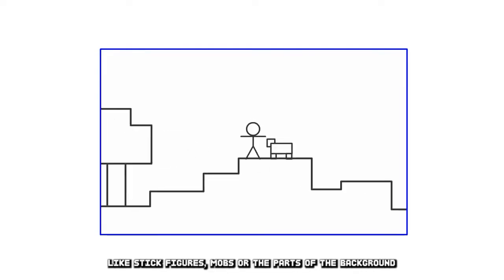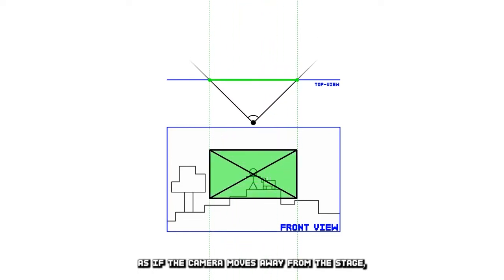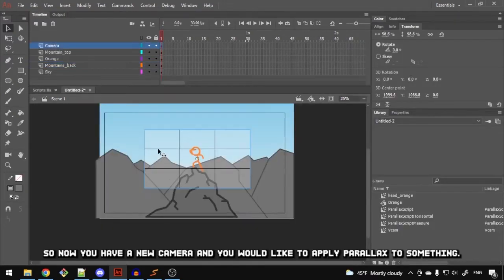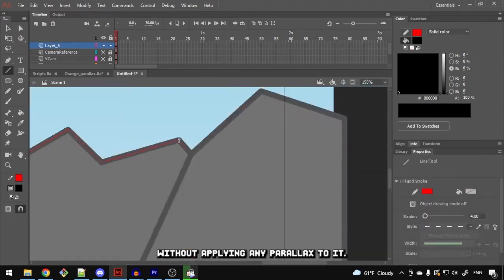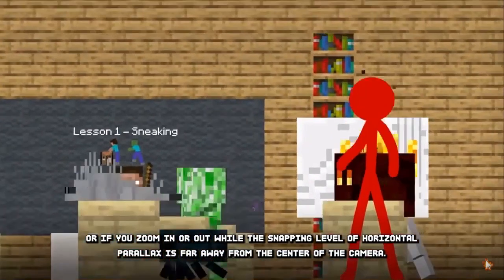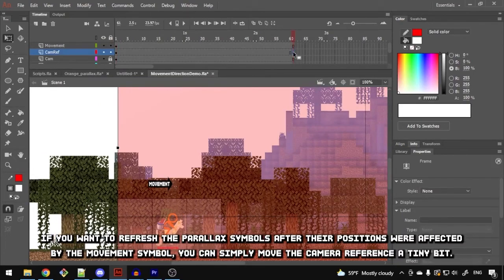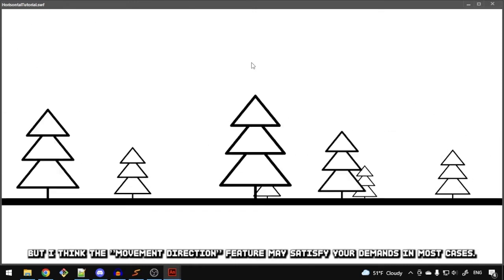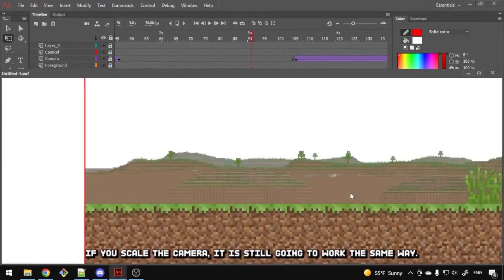New parallax camera (owned by Alan Becker)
0:00 - Disclaimer
1:12 - Tutorial